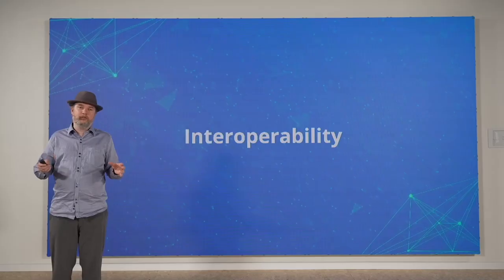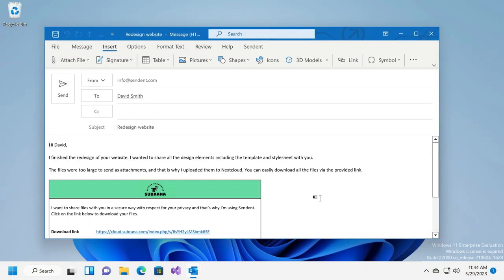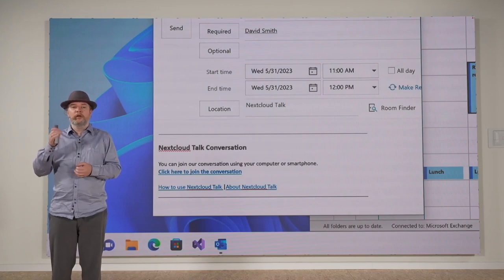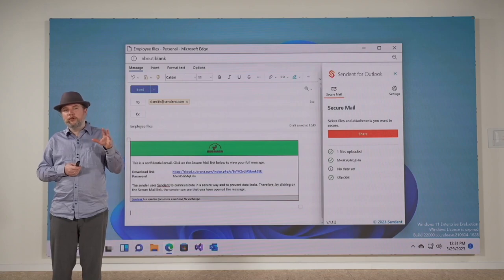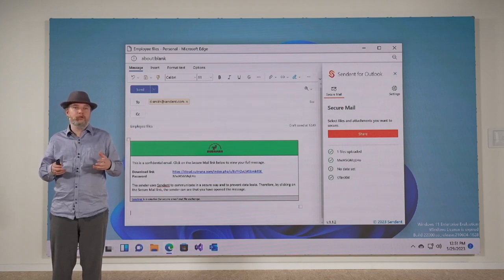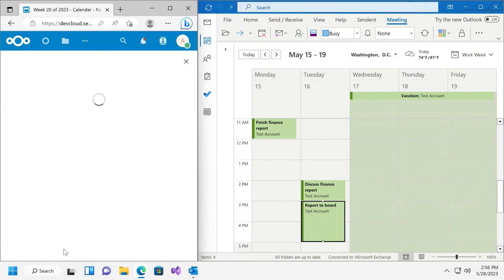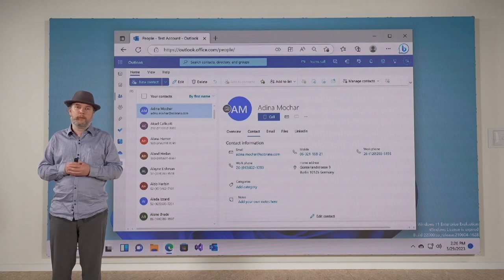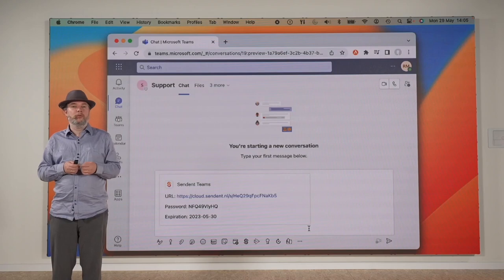Microsoft Interoperability enabled by Sendent | Nextcloud Hub 5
Needing to integrate Microsoft offerings into your Nextcloud ecosystem?

Our collaboration with Sendent allows your Nextcloud to access:

Outlook add-in
Exchange connector
Teams integration
Sharepoint
Active Directory

Nextcloud Hub 5 announces new and upgraded integrations for Teams and Outlook
including a Beta Program for those eager to test newly available features: